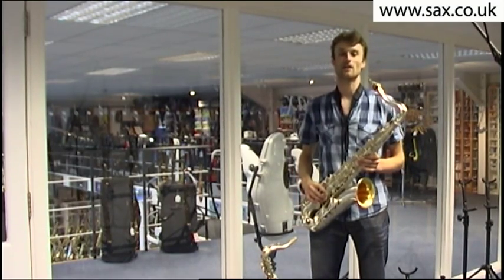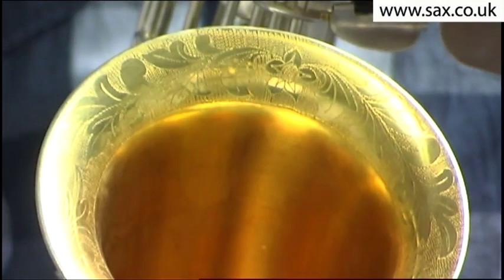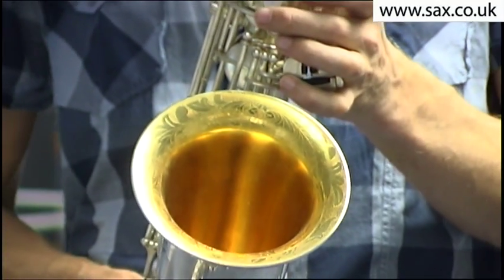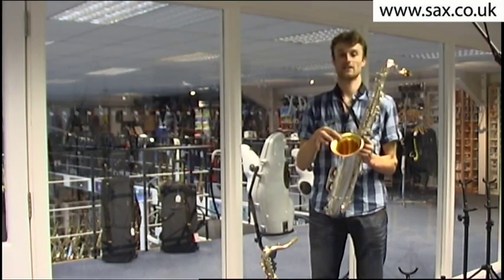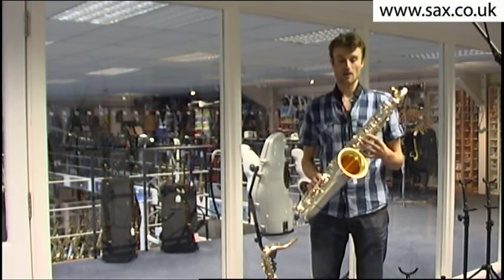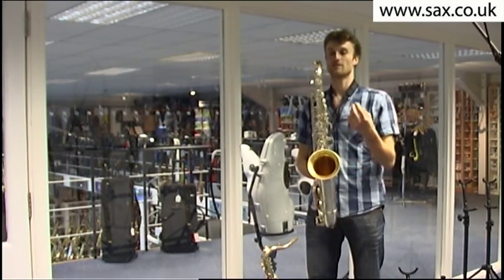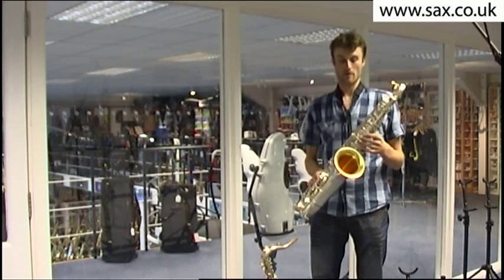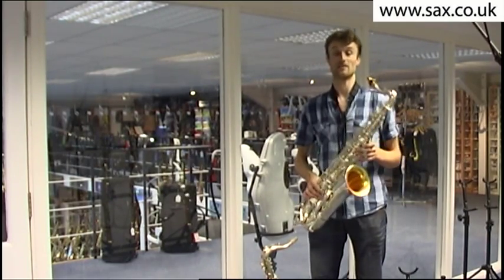Rampone & Cazzani R1 Jazz Tenor - Silver Plated W/Gold Plated Bell Interior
Jim is using a SR Technologies Pro Metal Mouthpiece with Rico Jazz Select Reeds